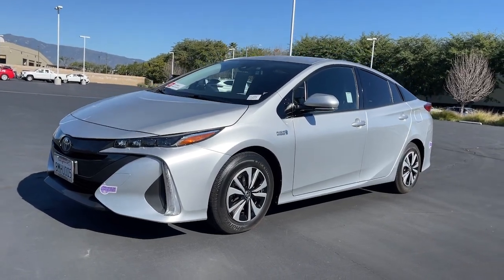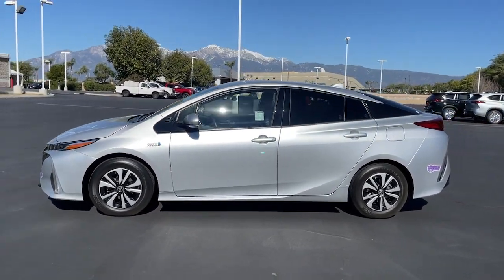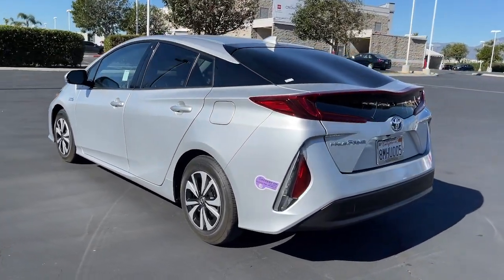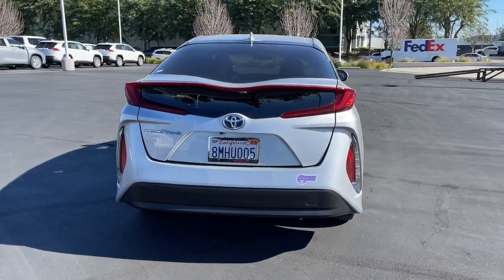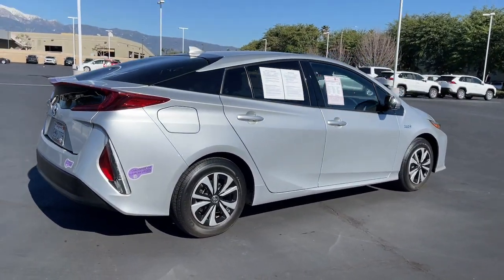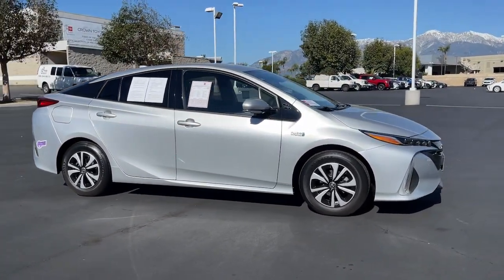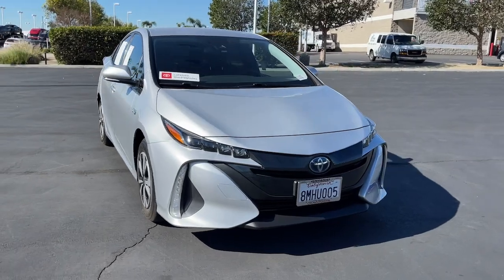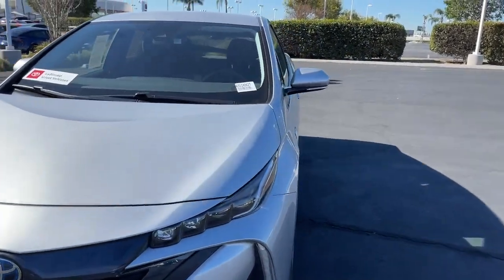2019 Toyota Prius_Prime used, Ontario, Corona, Riverside, Chino, Upland, Fontana, CA K3114062T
2019 Toyota Prius_Prime Plus

Crown Toyota
1201 Kettering Drive

2019 Toyota Prius Prime Recent Arrival! Certified.Certification Program Details: Toyota Certified Pre-Owned means you not only get the reassurance of a 12mo/12000 mile Comprehensive warranty but also up to a 7yr/100000-Mile Powertrain Limited Warranty (effective from the date of sale as CPO) a 160-point inspection/reconditioning 1yr Roadside Assistance trip-interruption services rental car benefits and a complete CARFAX vehicle history report. Awards:* 2019 KBB.com Best Resale Value Awards * 2019 KBB.com Brand Image Awards 1.8L 4-Cylinder DOHC 16V VVT-i ABS brakes Active Cruise Control Alloy wheels Electronic Stability Control Heated door mirrors Heated front seats Illuminated entry Low tire pressure warning Navigation System Remote keyless entry Traction control.With visionary design and innovation our 2019 Toyota Prius Prime Plus Hatchback is proudly presented in Classic Silver Metallic! Motivated by a 1.8 Liter 4 Cylinder and Electric Motors combination that generates near 121hp with its seamless CVT. Imagine the possibilities behind the wheel of our chargeable Front Wheel Drive hybrid thats been optimized to be both efficient and deliver advanced performance rewarding you with an electric range of 25 miles nearly 54mpg/133MPGe and a total driving range of 640 miles. Our Prius Prime Plus features an aerodynamic signature design thats accented by Quad-LED projector headlights.The Prime Plus cabin greets you with modern design and premium materials. Youll delight in the comfort of heated front seats and enjoy the convenience of steering wheel audio controls pushbutton start a multi-information display as well as a smart-flow climate control system. Next-level connectivity is close at hand with our Entune Premium Audio with Integrated Navigation and App Suite that puts all the information you need right at your fingertips.Safety features from Toyota are impressive and provide you with peace of mind. A backup camera the Star Safety System with stability/traction control advanced airbags and Toyota Safety Sense with a pre-collision system lane departure alert and dynamic radar cruise control are just a sampling of safety features included. Enhance your drive with this incredible Prius Prime! Save this Page and Call for Availability. We Know You Will Enjoy Your Test Drive Towards Ownership!